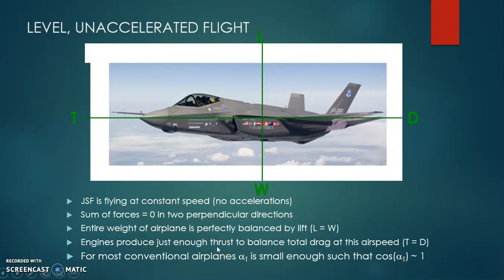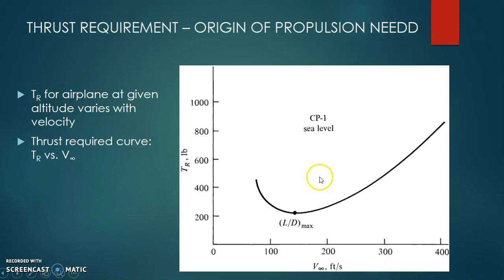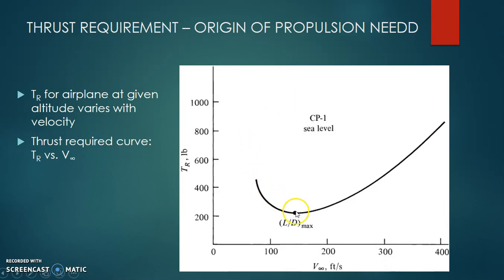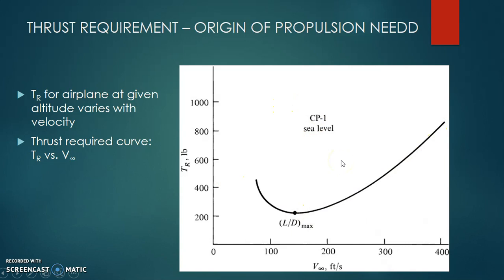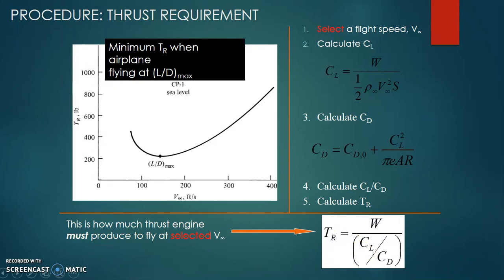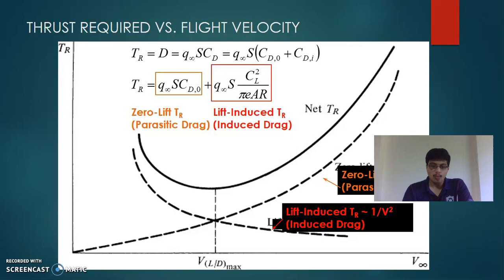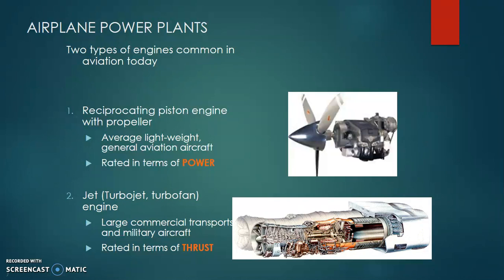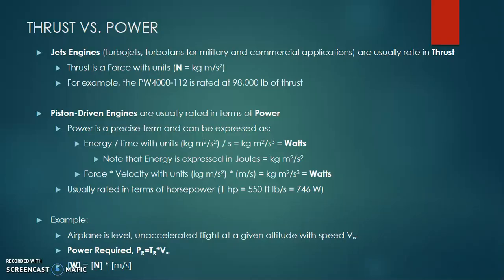Career Avenues GATE Aerospace Aircraft Propulsion Sample Lecture 1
In this video from Career Avenues, GATE Aerospace expert faculty gives an overview of the GATE Aerospace (Aircraft Propulsion) course of Career Avenues. Career Avenues is a leading institute to assist students in preparation of GATE Aerospace and has been coaching for GATE Aerospace for over 10 years. Over 50 of its students have secured ranks under AIR 100.

1. Strategy to Prepare for AEROSPACE 2024
2. GATE ready with Career Avenues India

- GATE Biotechnology
- GATE Geology
- CSIR-NET Geology / Earth Science
- GSI Geology
- GATE Metallurgy